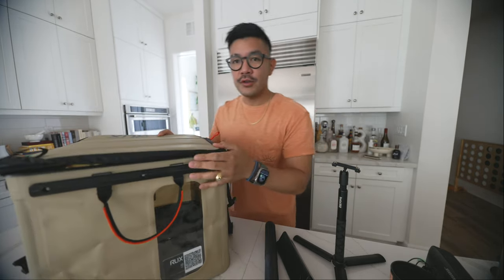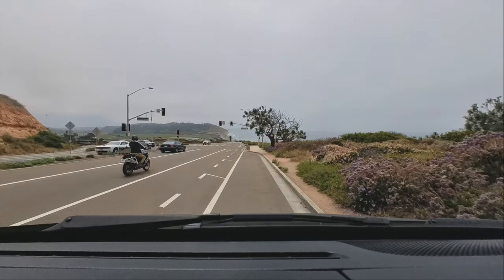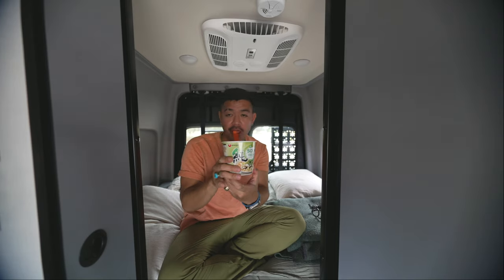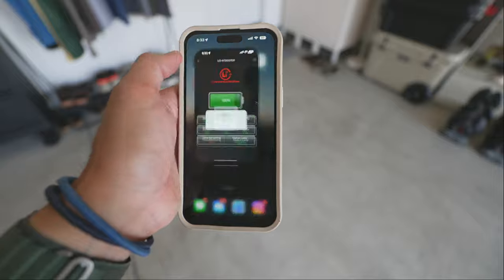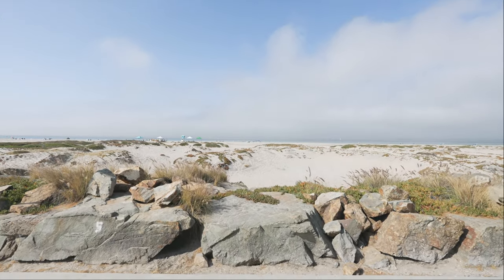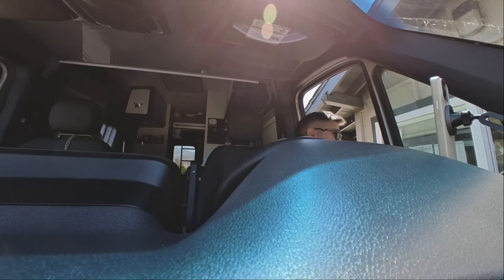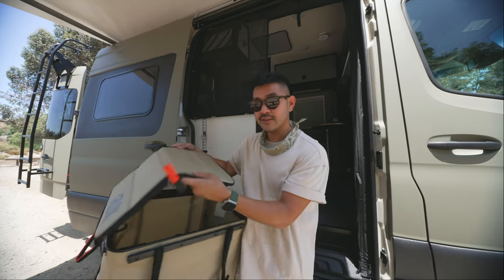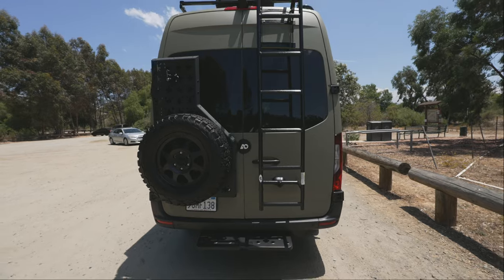What it’s like to work from my van | Winnebago Revel | RUX 70L Review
Hi everyone!

In this video, we are taking the Winnebago Revel out and working our 9-5 remote job out of our van. In this series, I’m going to explore areas of San Diego where we can park, do some work, and enjoy what the outdoors has to offer!

Day 1 - We’re heading to Torrey Pines state beach for some views
Day 2 - We check out Coronado Beach and Hotel Del Coronado
Day 3 - Finally we make our way over to Sweetwater Summit Regional Park Campground

Vlog Equipment:
Sony ZV-E1
Sony 10-18mm Lens (aps-c)
Sony 11mm f/1.8 Lens (aps-c)
Sony 16-35mm F4 G Lens (full frame)
Mic Sony ECM-B10
Insta360 GO 3
Insta360 X3

Chapters:
0:00 Washing Our Winnebago Revel
2:10 RUX 70L - New Storage for the Winnebago Revel
4:07 Heading to Torrey Pines State Beach
6:00 Working at Torrey Pines State Beach
7:45 Ramen Lunch in the Van
11:43 Checking out the Views at Torrey Pines
13:52 Torrey Pines State Beach
14:42 Charging the Winnebago Revel
15:38 Heading to Coronado Beach
16:40 Driving on the Coronado Bridge
17:20 Coronado Beach
18:23 Getting Coffee at Hotel Del Coronado
19:36 Thoughts About Working my 9-5 Out of my Van
23:10 Sweetwater Summit Regional Park Drive Through
25:42 RUX 70L Review
30:45 Sweetwater Regional Park
31:35 Future Winnebago Revel Mods
32:15 Final Thoughts About Working Out of my Van